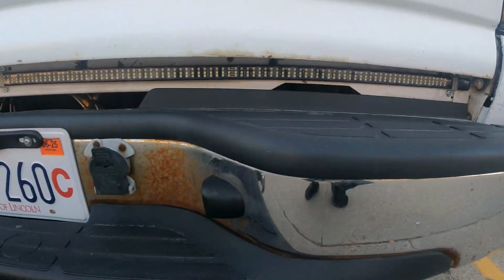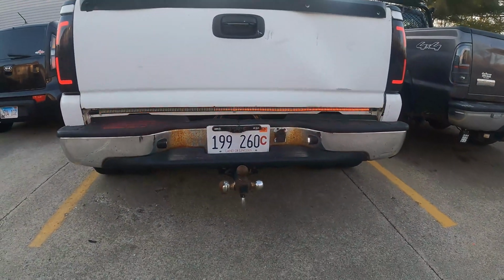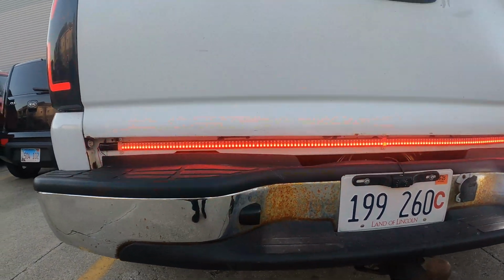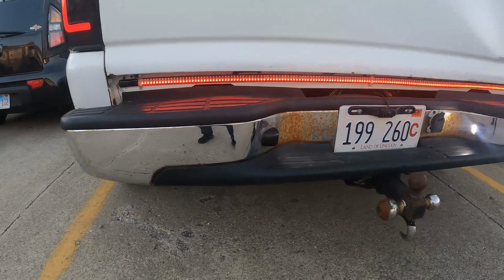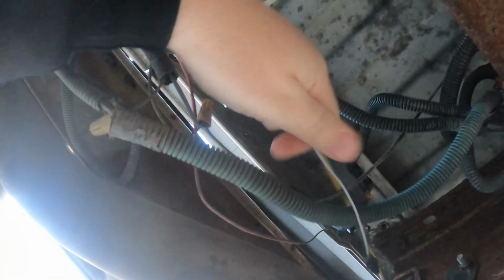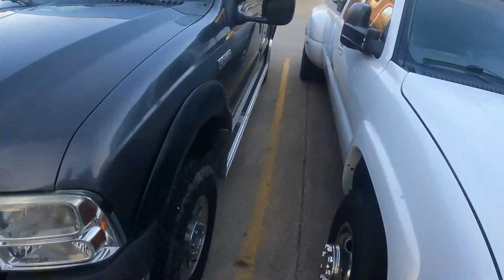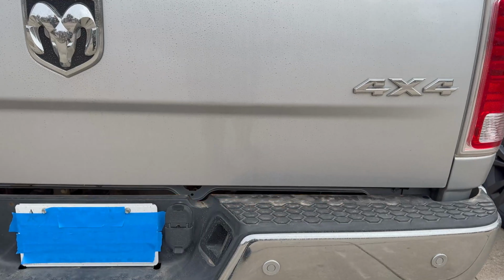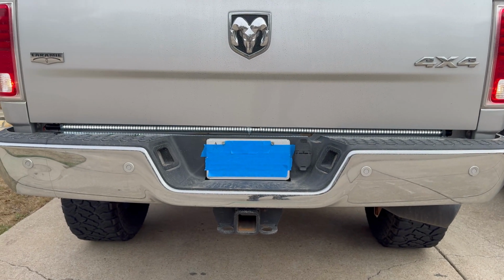MICTUNING 60" inches Tailgate Strip Light, 2 different versions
Bright Lights：Triple row with 432pcs 2835SMD led chips gives out super bright beam. Really lights up everything behind the truck, adds a clear visibility to the rear drivers, better ensuring safety traffic on roads
5 Full Functions：Features full functions of brake, turn signal, running, reverse and strobe light. The Triple-row tailgate light emits low Red for running, Bright Red for braking, Amber for left/right turning signals, White for reversing, and Flash Amber for emergency strobe light. Sequential turn signals make your driving intention more clearly.Let everyone behind you clearly knows what's your next step
Premium Quality：Fully sealed in a weatherproof clear silicone material, with IP67 waterproof rate, it works well in rain, snow, or even -20°F weather. With inline fuse for short circuit protection, heavy duty and super durable
Quick Installation：Coming with a 4-Way Flat Connector Wire, no need to drill for installation. Well conductive standard 4-pin flat plug and self-adhesive tape, can be easily stuck on any smooth surface, simple installation without screws required